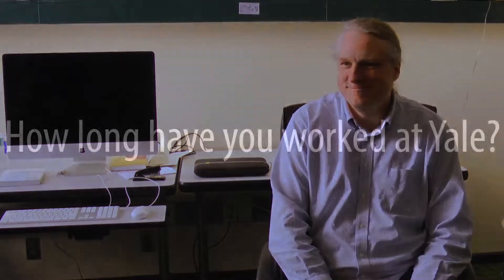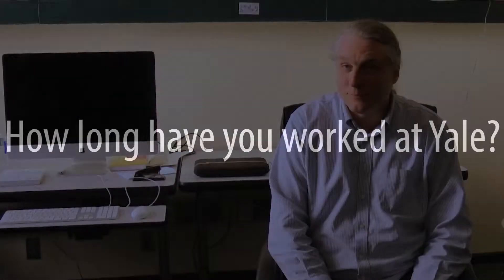James Aspnes Interview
Interested in CS? Watch this awesome interview with Professor Aspnes discussing his career at Yale.